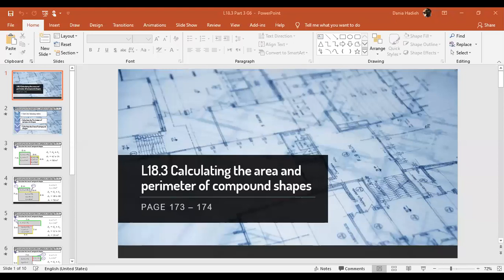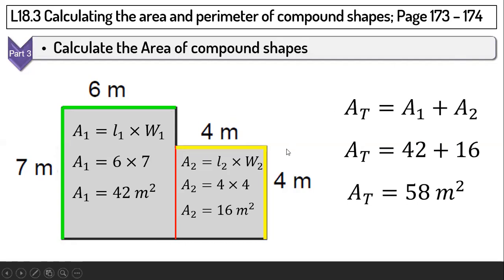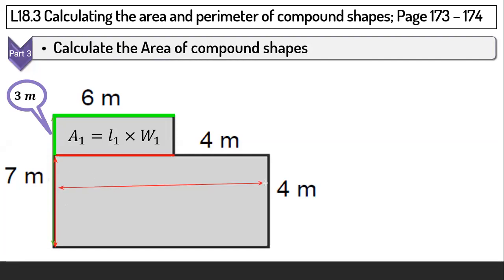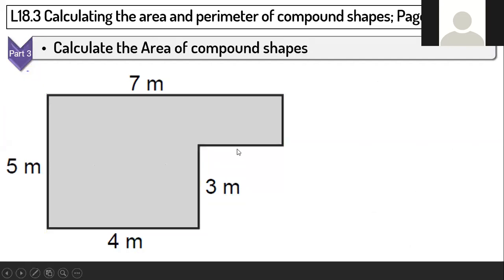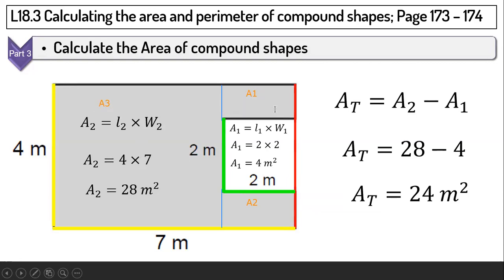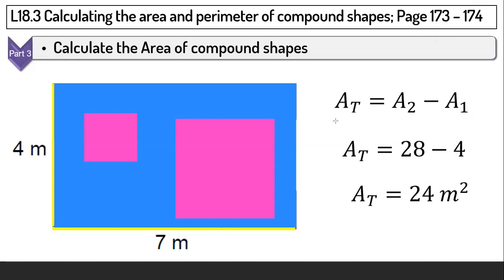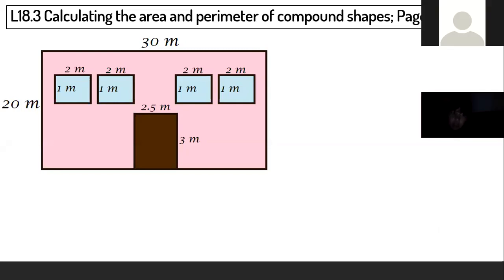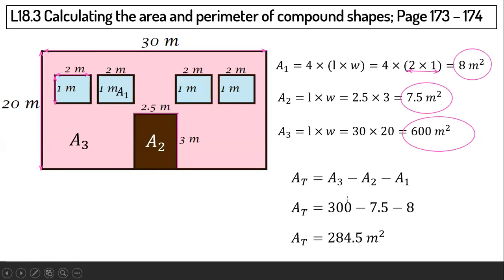Grade 6 / Math/ Mes Dania's session : Thursday : 9/4/2020